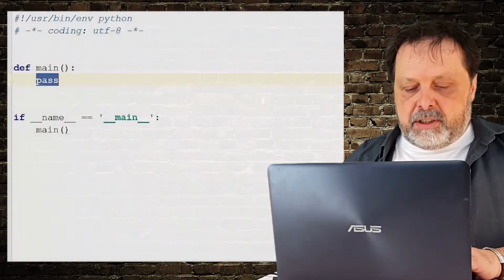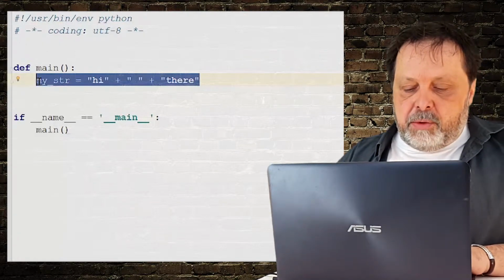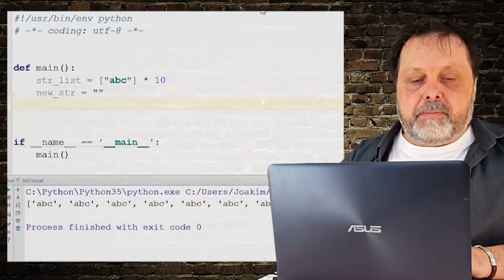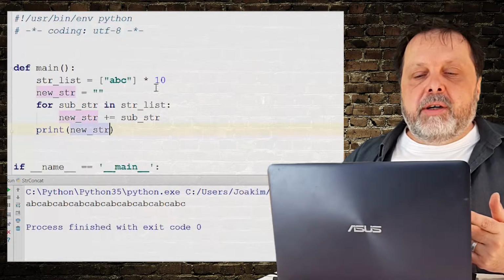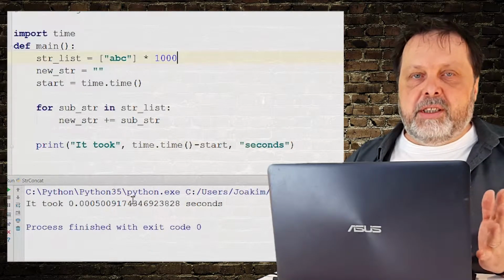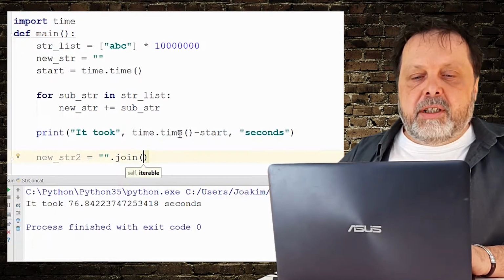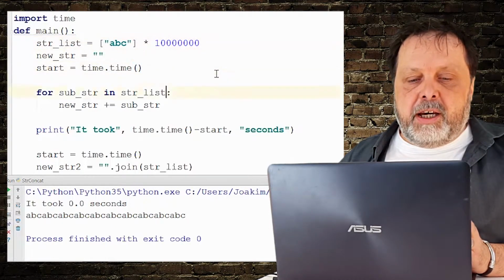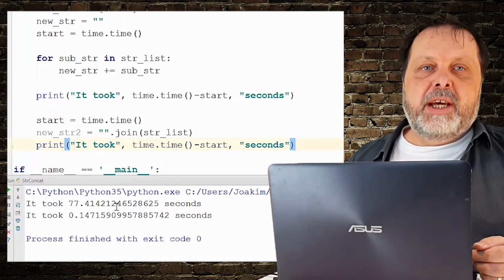Python Bits - Smarter String Concatination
Adding strings together is a time consuming task in Python. Let's see how much time it takes and how we can use the string join function instead.